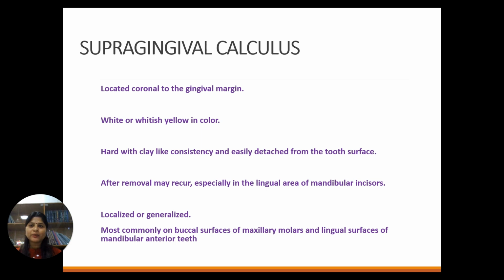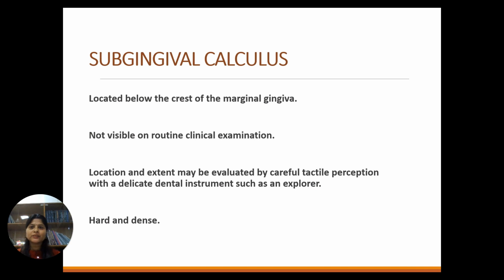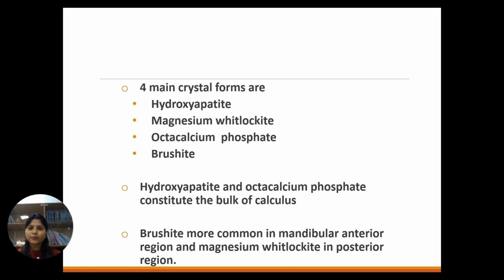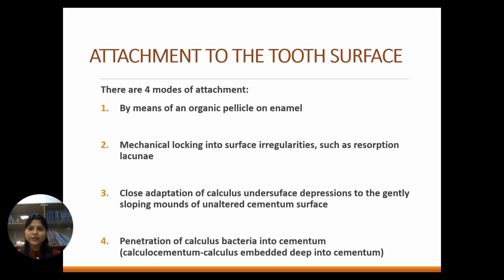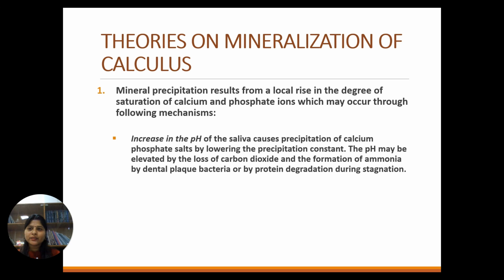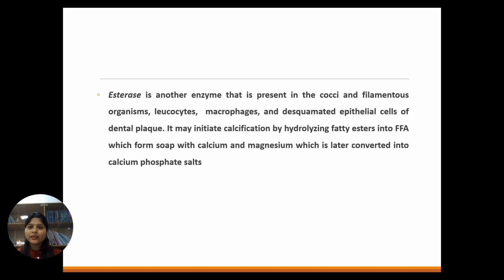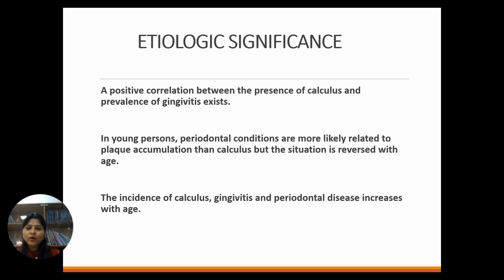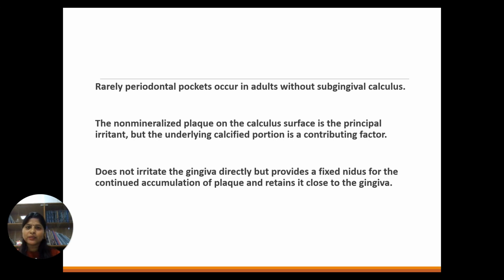Module 2 : Calculus